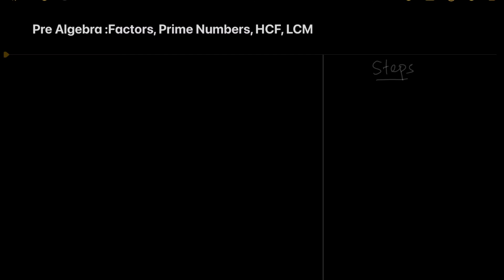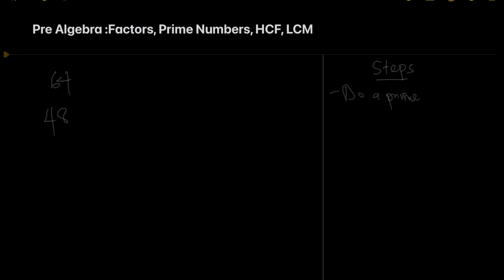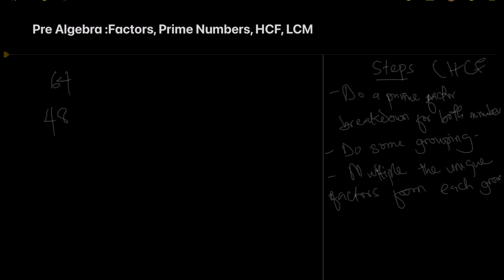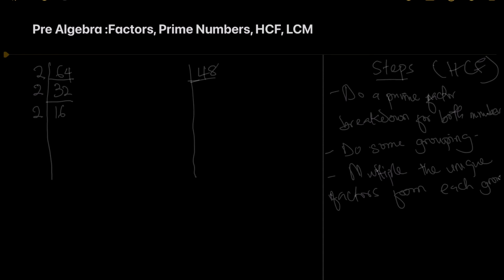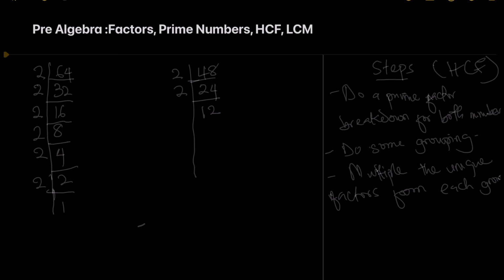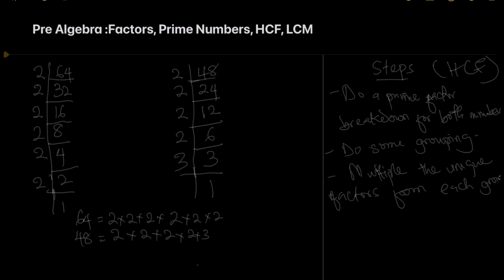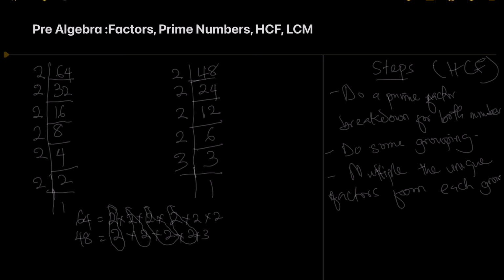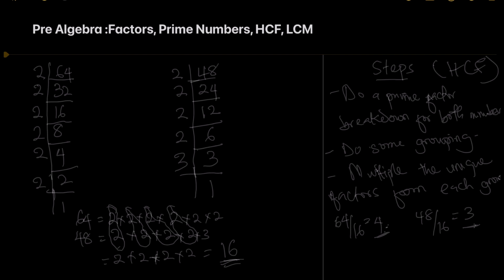5. Pre Algebra | Factors, Prime Numbers, LCM,HCF Part 3 | Math and Data Academy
This video is aimed at dissecting the Highest common factors of numbers and it’s a part of my pre algebra foundation series of classes